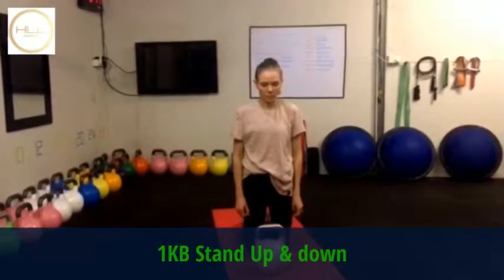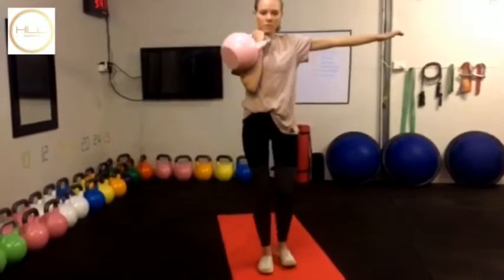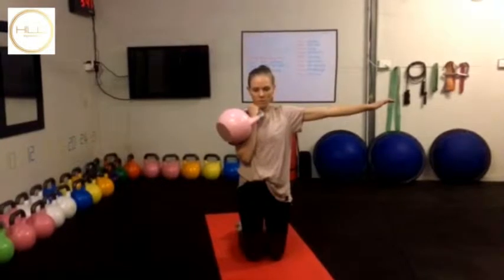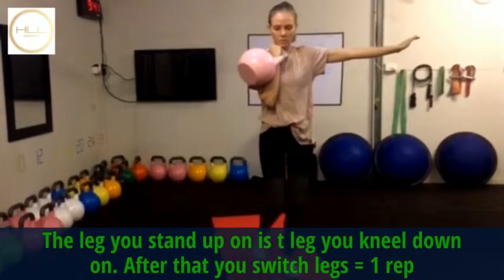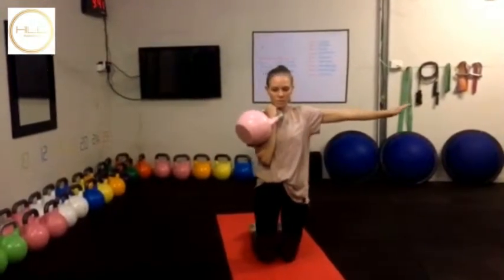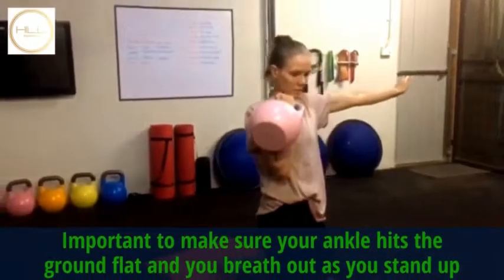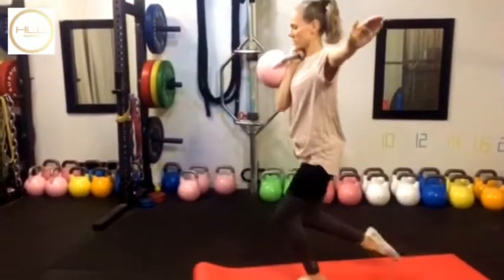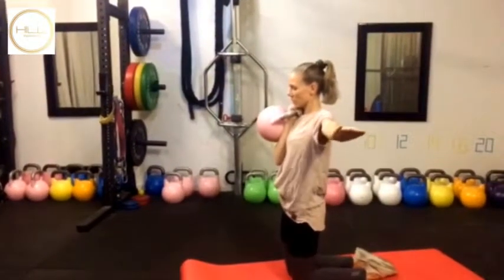1KB Stand Up & Down